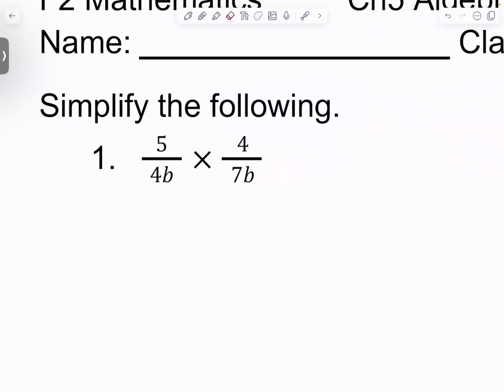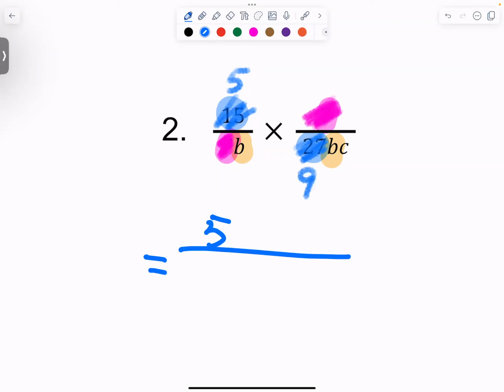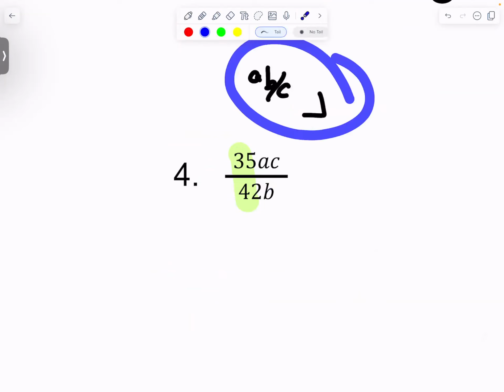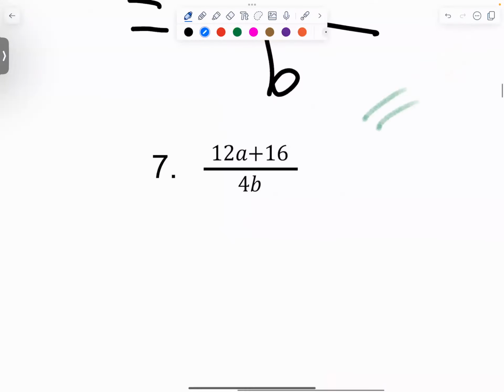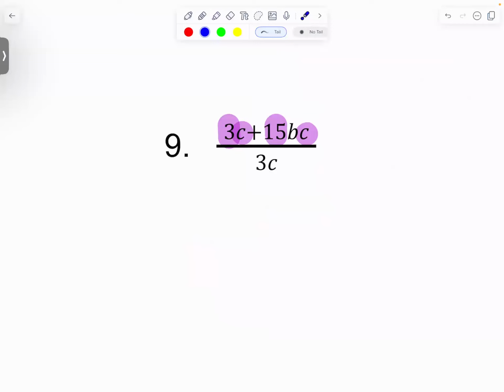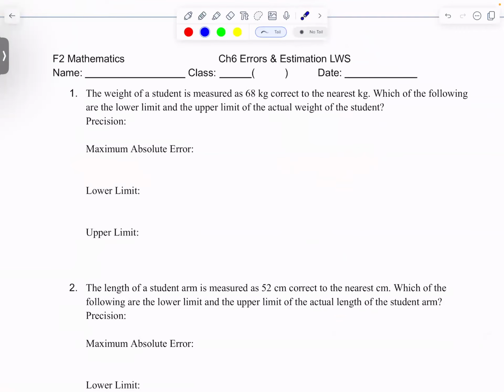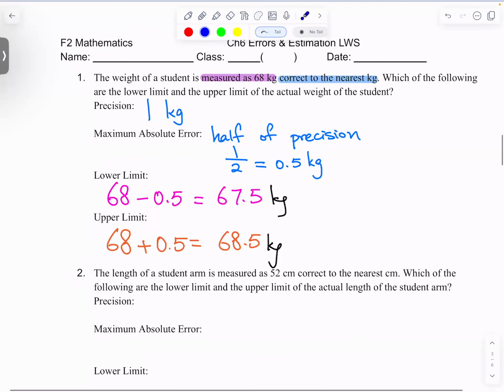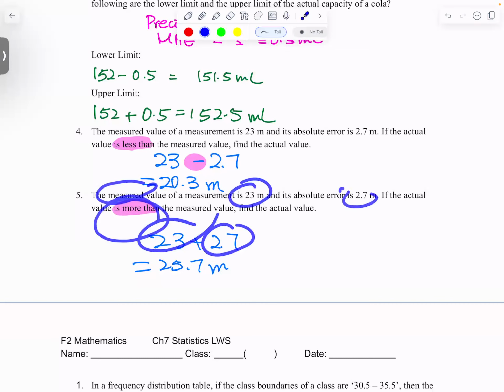F2 maths UT Revision part 1